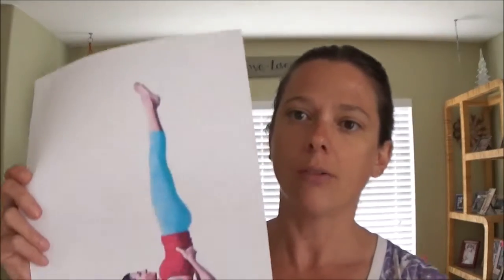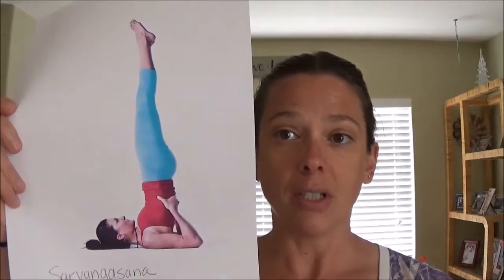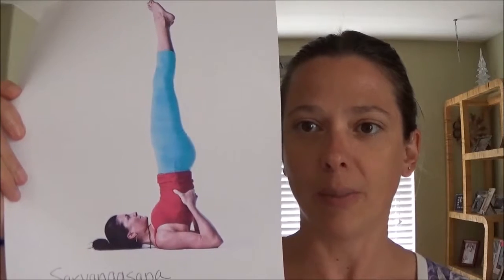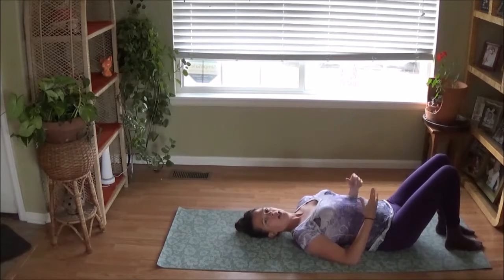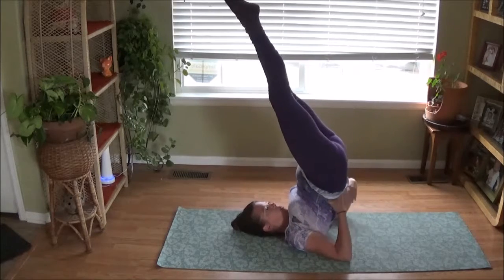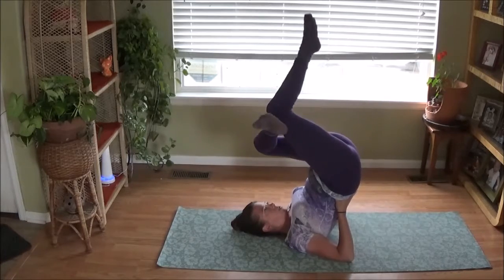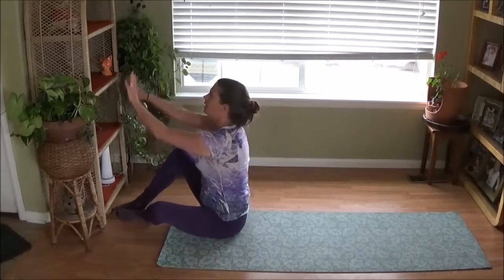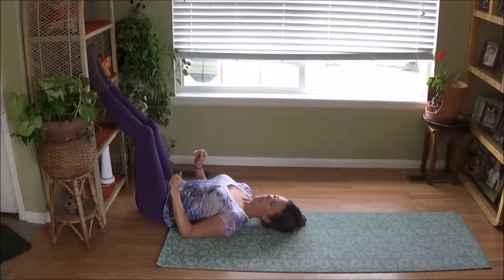Sarvangasana - Shoulder Stand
Inversions help increase circulation. Shoulder stand stretches the back on the neck. The whole body works to stabilize shoulder stand.
Keep your hips light by moving energy upward out your feet.